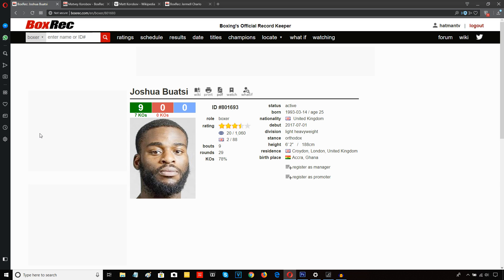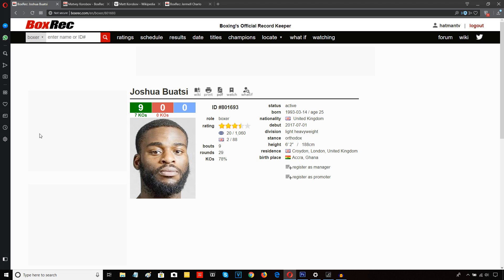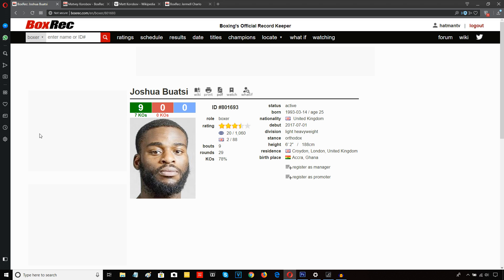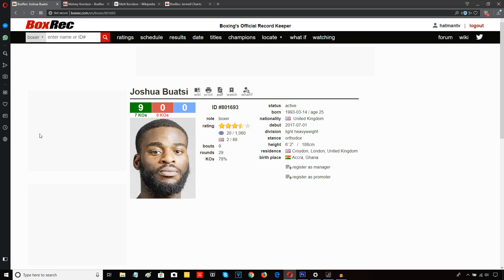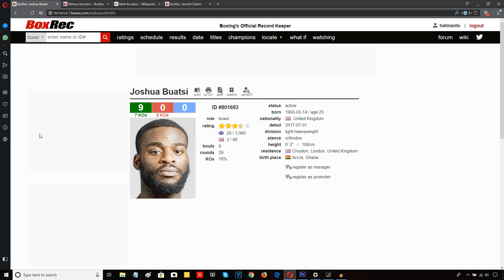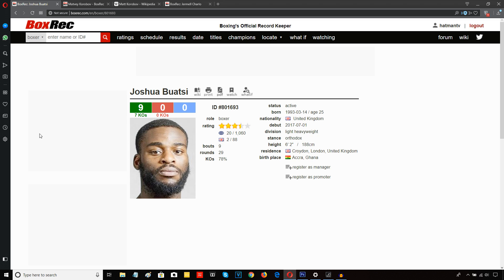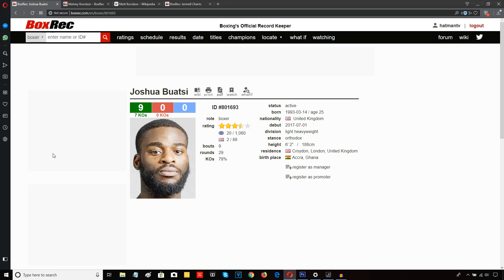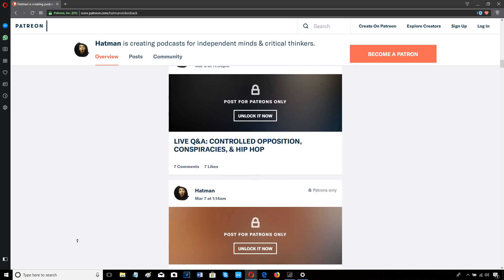JOSHUA BUATSI VS RENOLD QUINLAN - KNOCKOUT!!! POST FIGHT REVIEW (NO FOOTAGE)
BUATSI SHOWS HE HAS A LITTLE MIKE TYSON IN HIM...

***THIS IS A REVIEW, IT DOES NOT CONTAIN ANY FOOTAGE OF THE ACTUAL FIGHT ITS SELF, THE KNOCKDOWNS, OR THE KO***